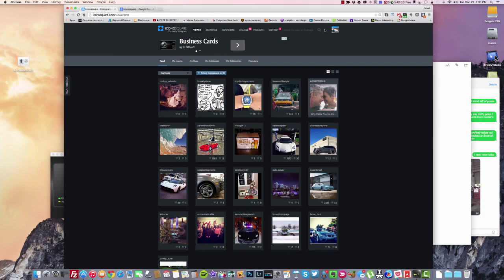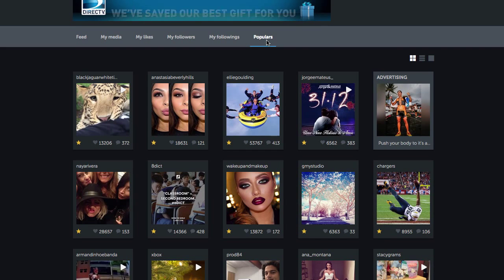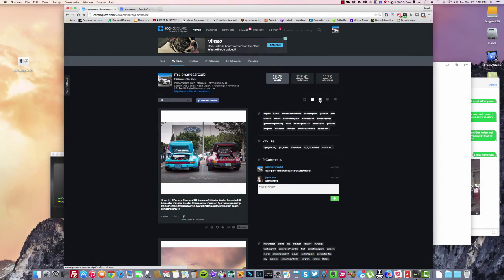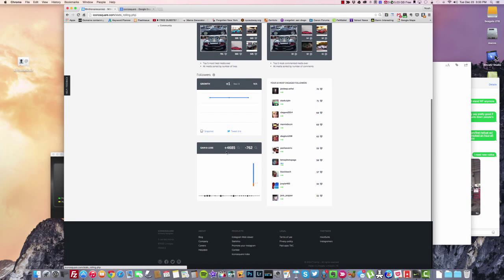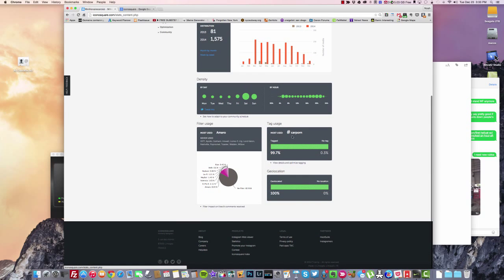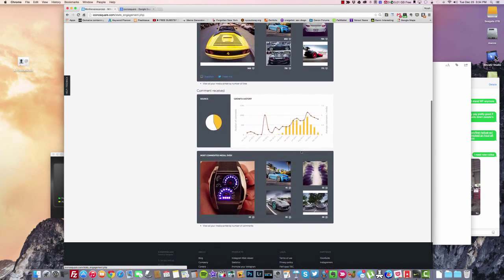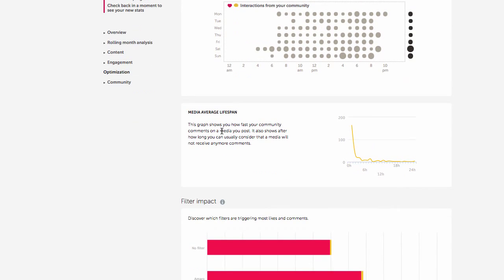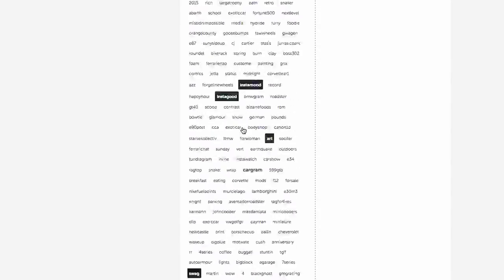How To Use Iconosquare To Become Get More Instagram Followers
This video show you how to use Iconosquare, which is a free analytics service for Instagram. You can use the information you find here for posting strategies to get more Instagram Followers ,  Instagram Likes, and see what your audience likes.

Visit out website at DigitalMarketDesign.com